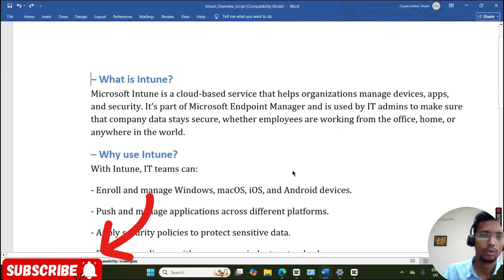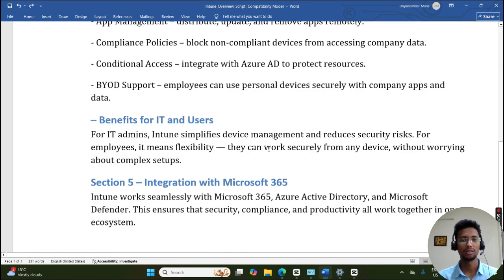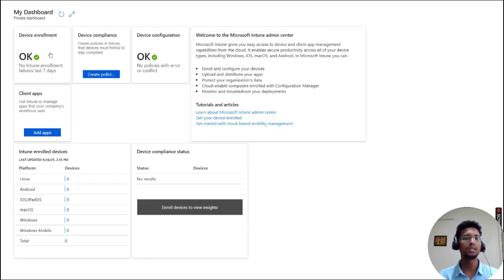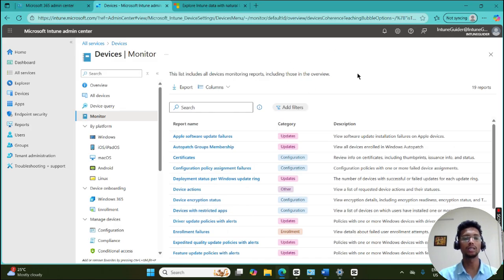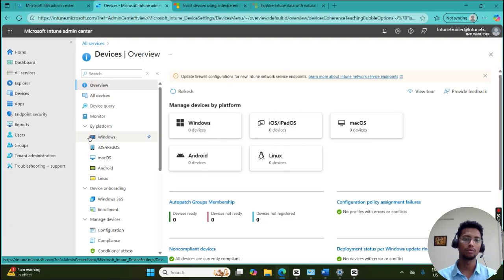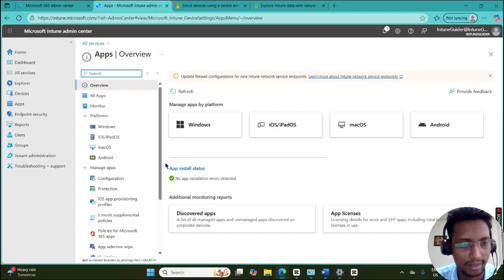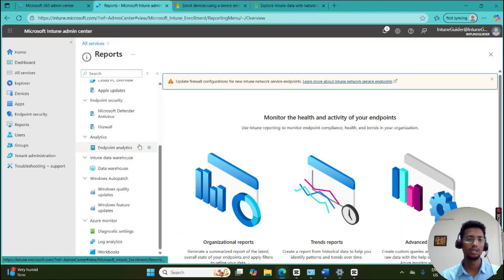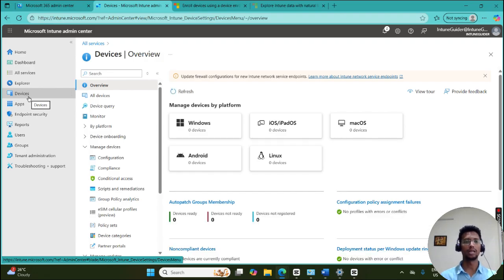Microsoft intune Overview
n this video, we take a complete overview of the Microsoft Intune portal. The video is focused only on exploring the Intune admin center interface and showing you the different options available.

You’ll see the main sections of the portal such as:

Devices – manage and monitor enrolled devices

Apps – deploy and manage applications

Endpoint Security – configure security baselines and policies

Reports – check compliance and monitoring reports

Users & Groups – manage users and assignments

Tenant Administration – organization-wide settings

This walkthrough is purely for understanding the layout and available options in the Intune portal, without diving into configuration or policy setup.

If you are new to Microsoft Intune or just want to see what the portal looks like, this video will give you a clear view.